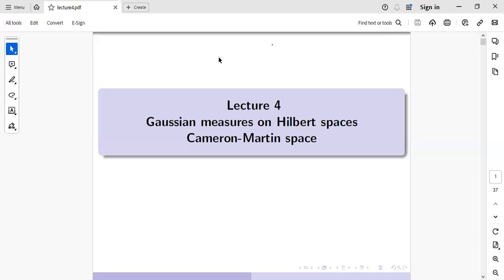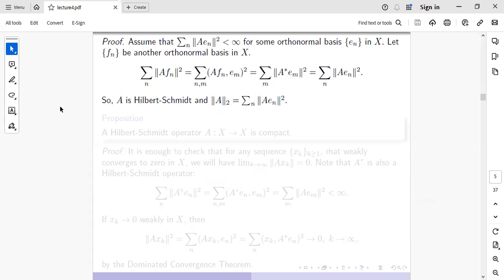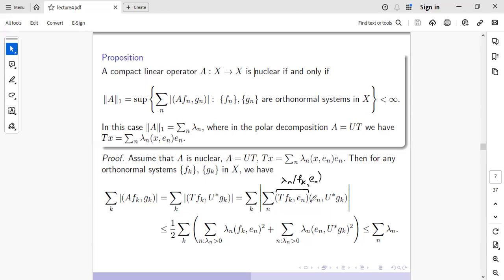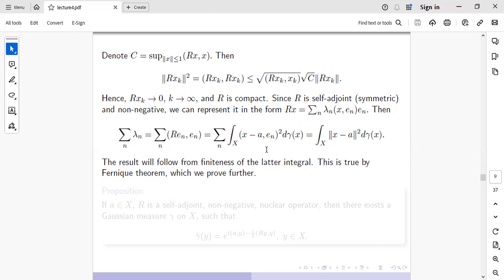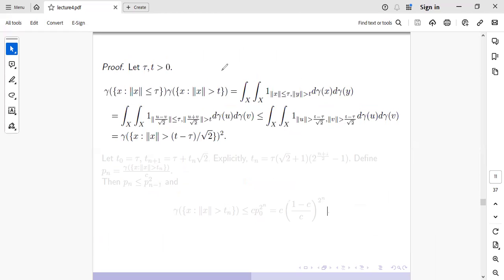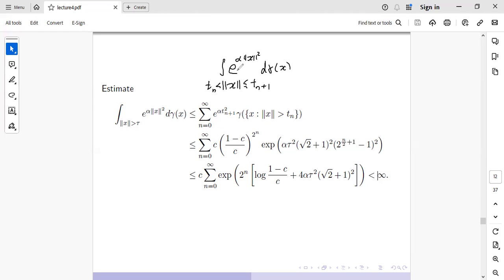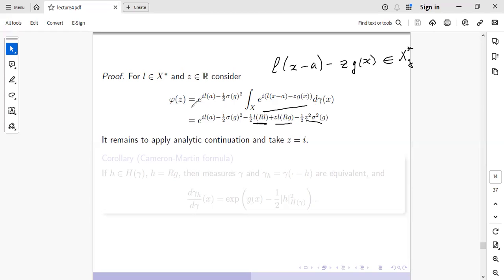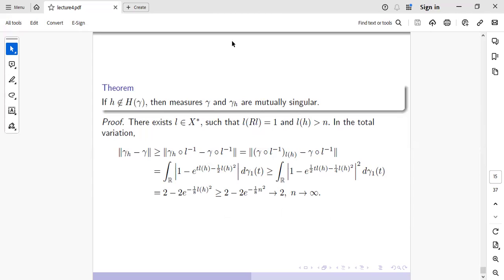Lecture 4: Gaussian measures on Hilbert spaces. Cameron-Martin space.